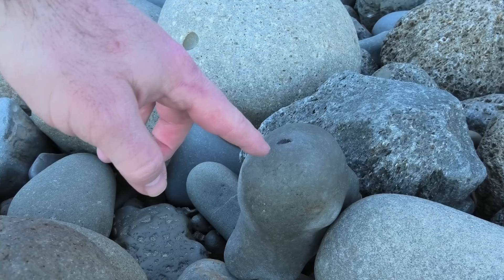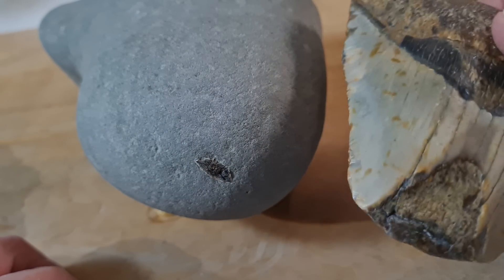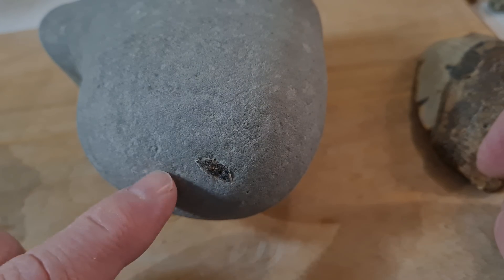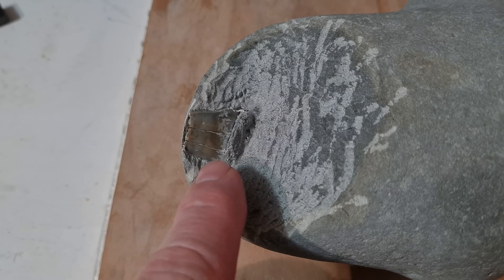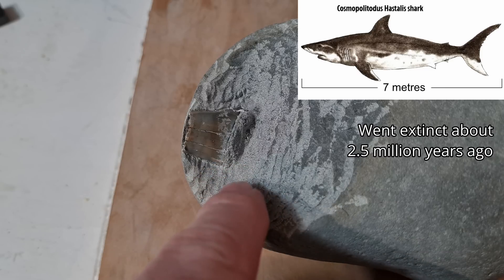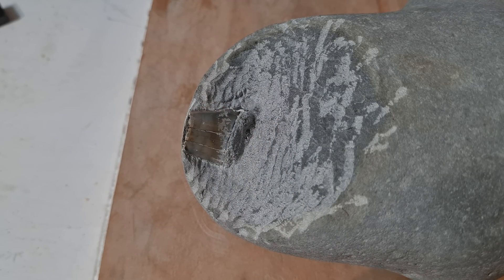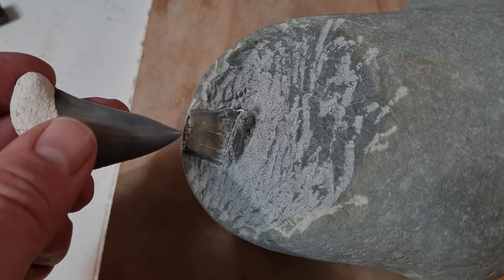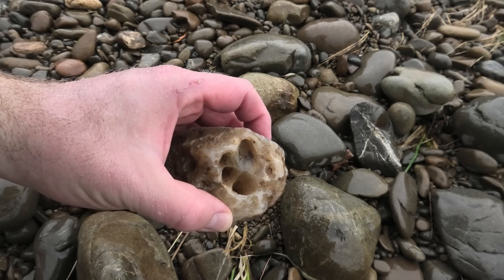Fossil shark tooth? Let's find out!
I Found a Fossil Shark Tooth Locked in Rock! | Fossil Preparation Reveal

While exploring a rocky shoreline, I came across a promising rock with what looked like a fossilized shark tooth embedded inside. In this video, I take you through the careful process of preparing the rock to reveal what’s hidden beneath the surface.

Using a variety of pneumatic air scribes, I slowly uncover what could be a tooth from an ancient shark species. Watch as the details emerge layer by layer, and see the transformation from rough rock to revealed fossil.

If you’re interested in fossil preparation, shark fossils, or just love the thrill of uncovering ancient secrets, this one’s for you!